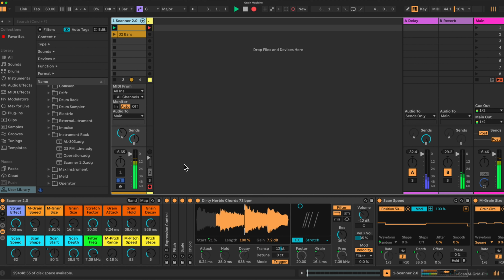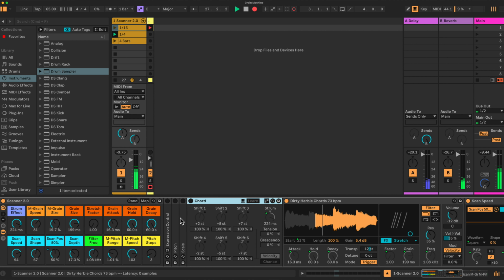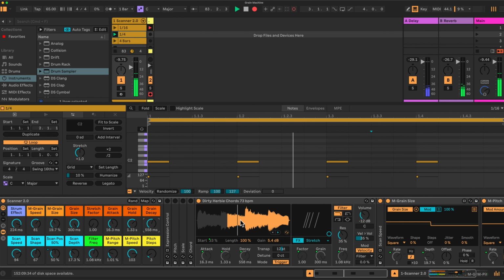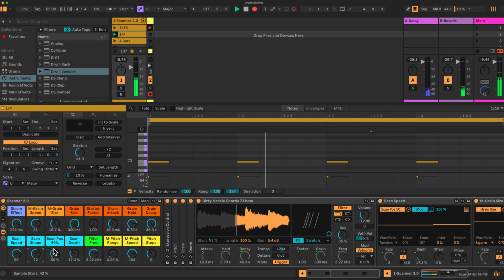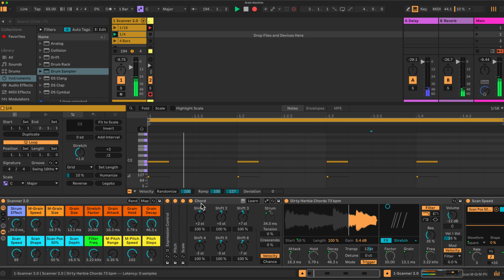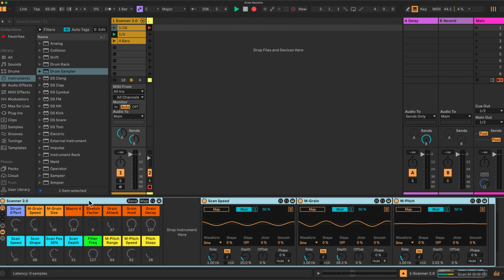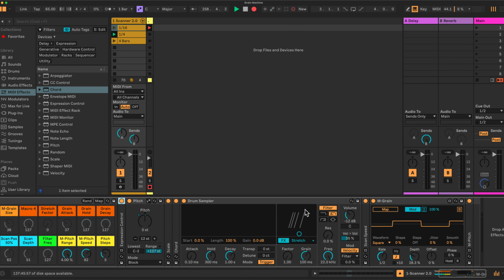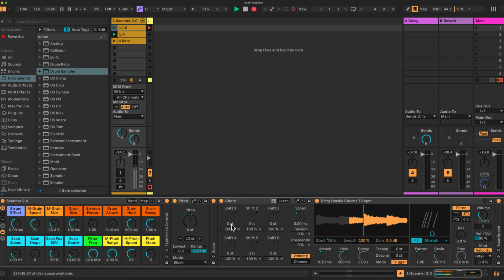Create Glitchy Granular with Drum Sampler (Ableton Live 12)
Ableton’s Drum Sampler is capable of behaving like a glitchy and granular synth. Combined in an Instrument Rack with LFO and MIDI control, a whole bunch of musical and generative fun can be had.

00:00 Intro
01:55 How it works
17:10 Build the Drum Sampler rack